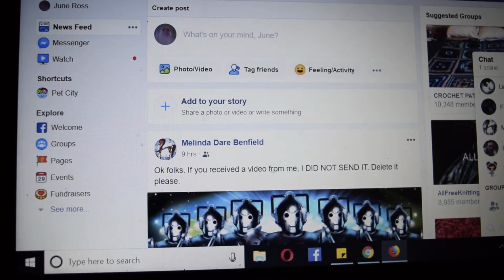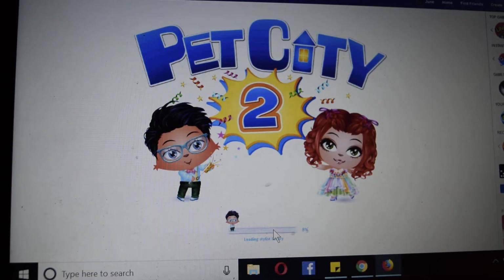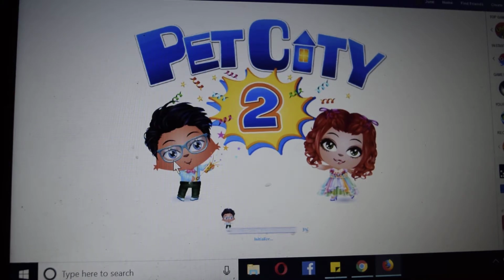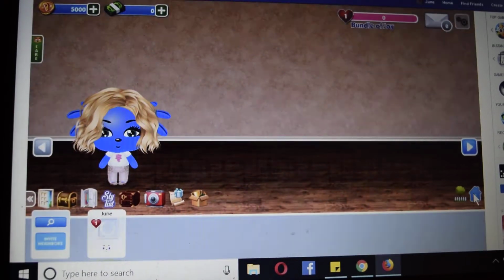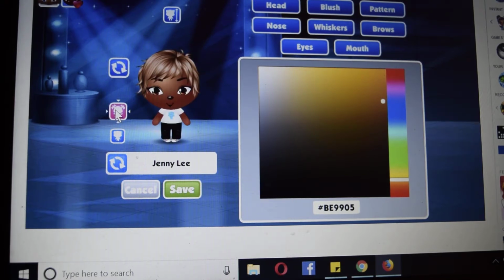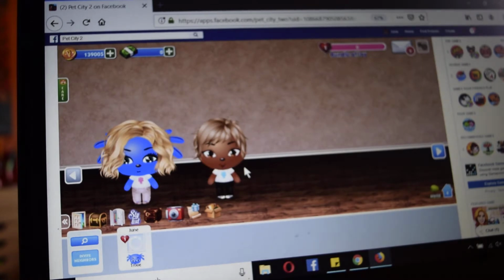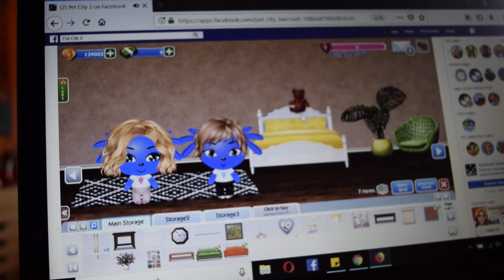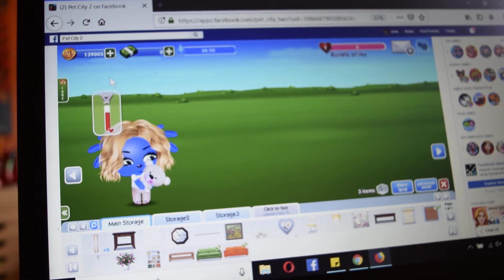1st part of how to adopt the cuties pet. Petcity 2 a facebook game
How to start playing petcity 2 while the game is still under development. Cute Facebook game where you care for a pet, nice extra add on of designing habi and gardening. So please welcome trixie and Jenny Lee, if you play and would like to add as a friend my pet id fm53, this will be updated as the game is updated. thank you for watching, more pc2 vids on playlist like and subscribe.